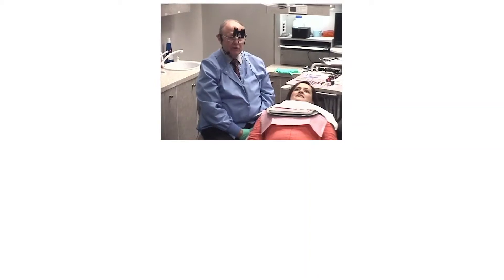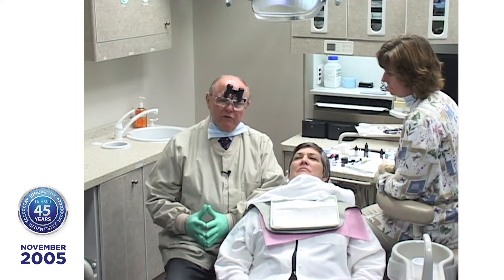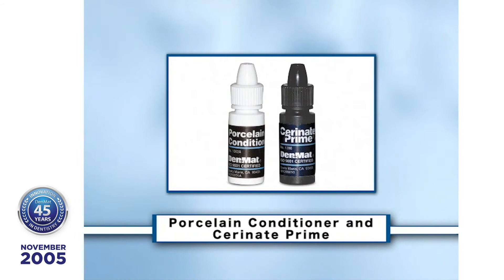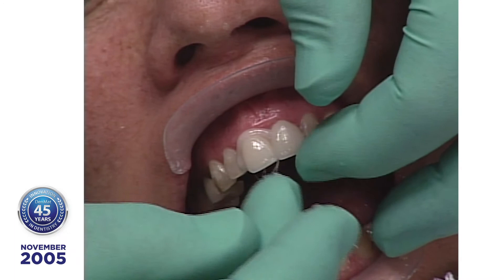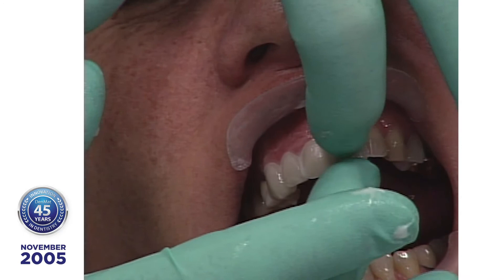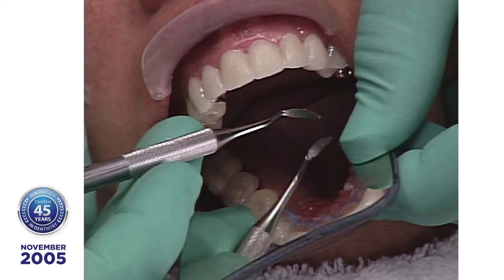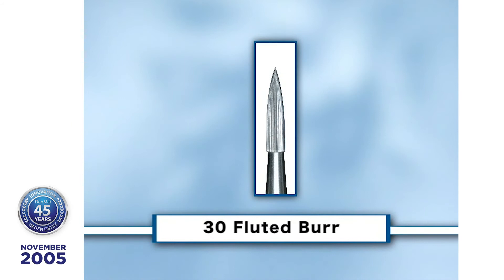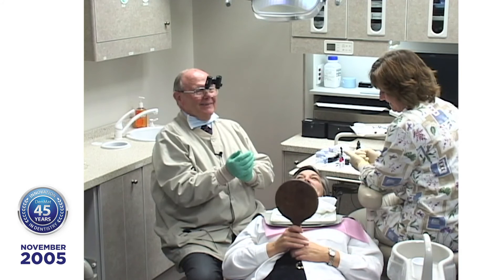Dr. Robert Ibsen Presents Bev S., a Lumineers® Clinical Case Presentation: 2005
Archived materials may contain references that are no longer relevant today.